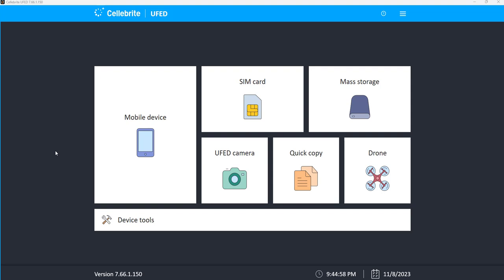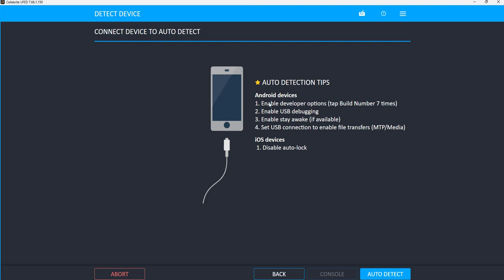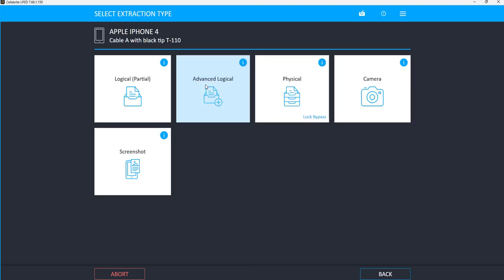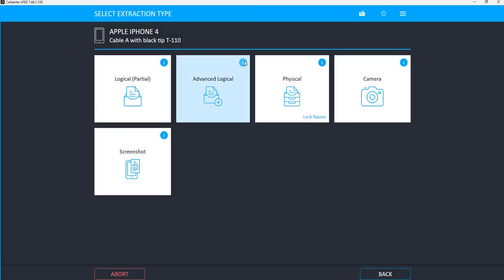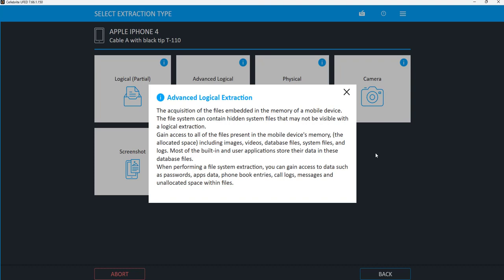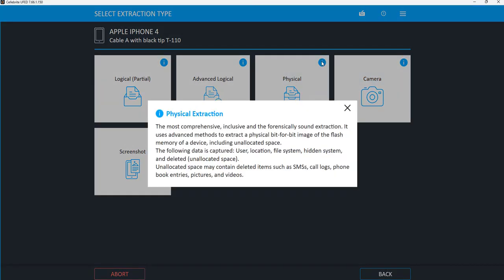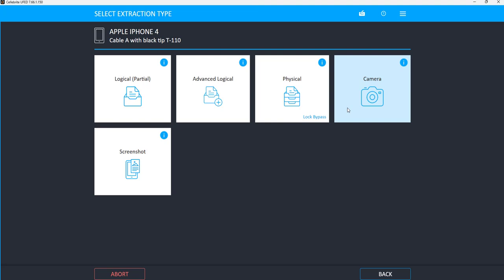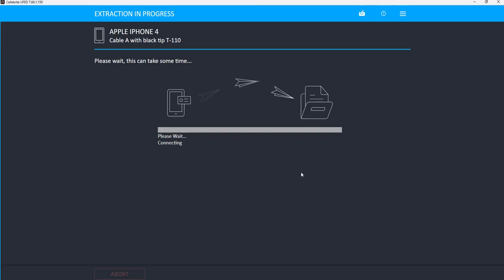UFED iPhone Advanced Logical Extraction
Cellebrite UFED is one of the best tools to do an extraction on a mobile device.